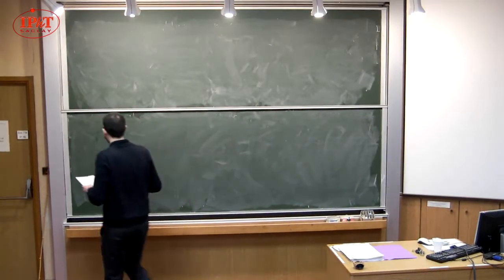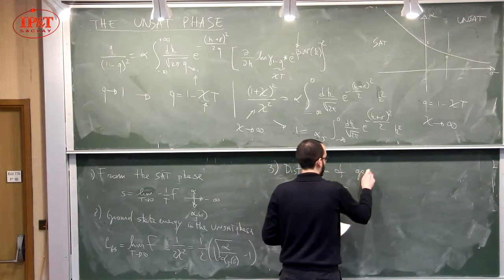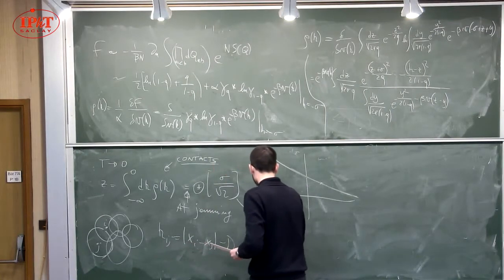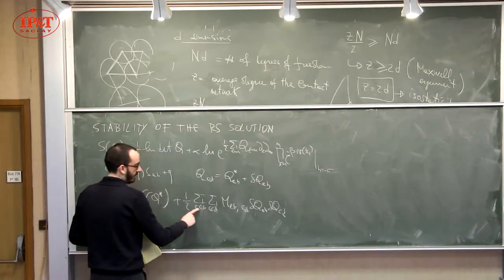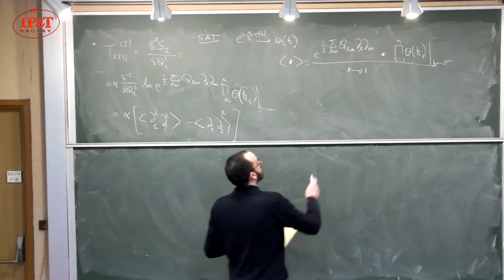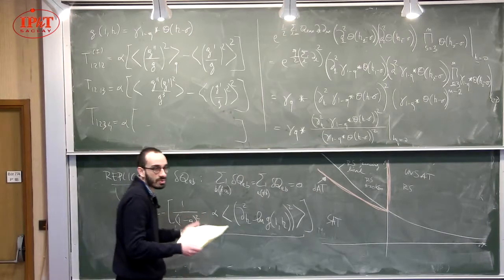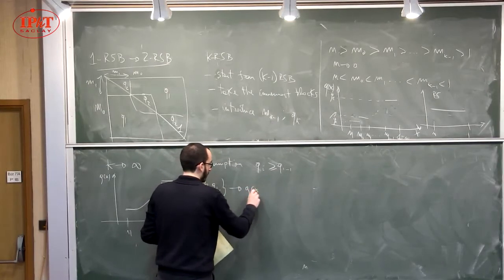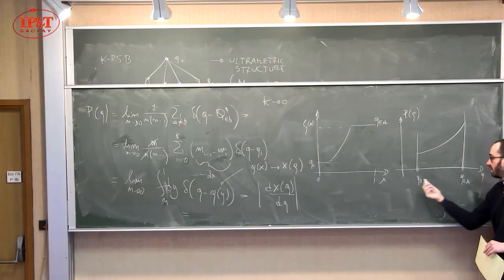Urbani Pierfrancesco - 2017 - Statistical physics of glassy systems tools and applications 3/6